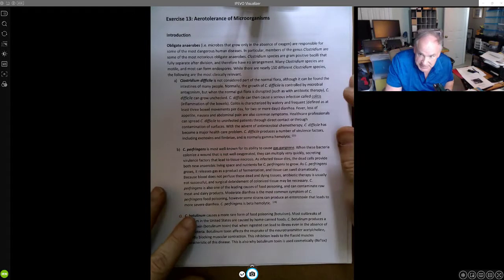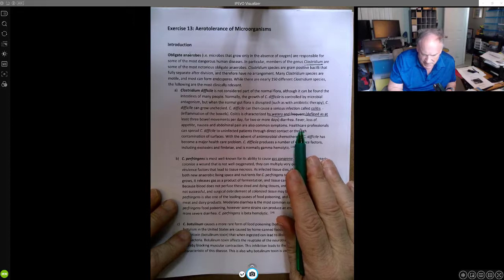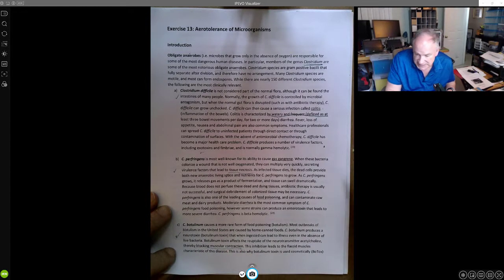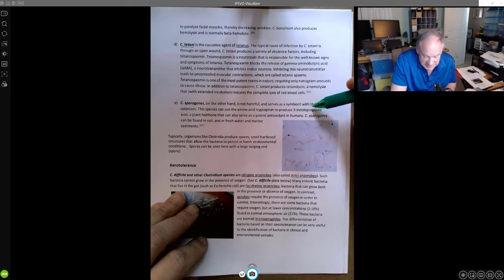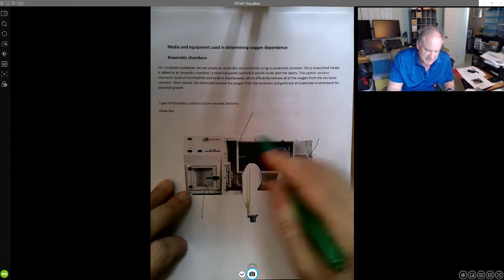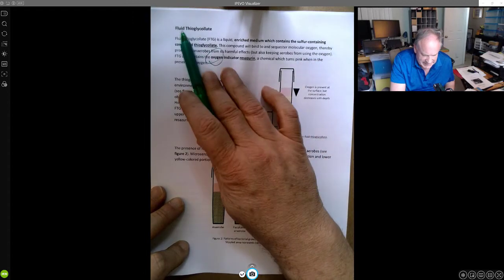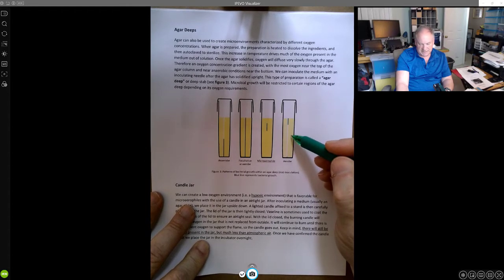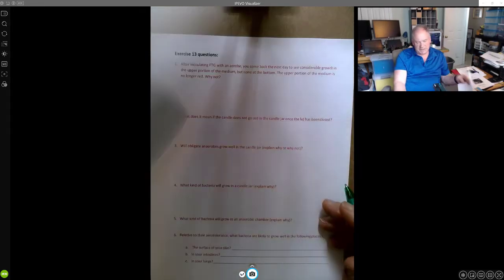Bio175 Lab Aerotolerance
WTCC Laboratory Series Bio175